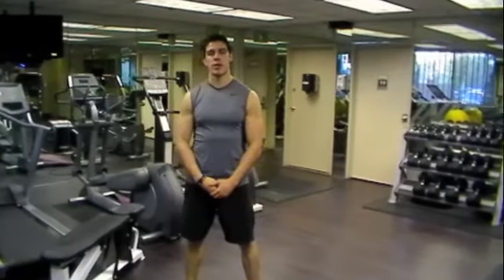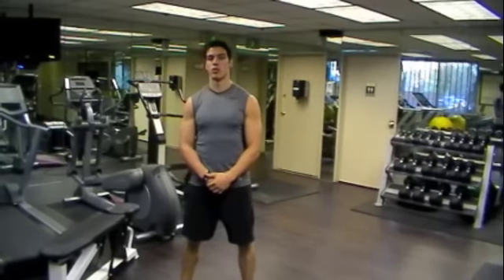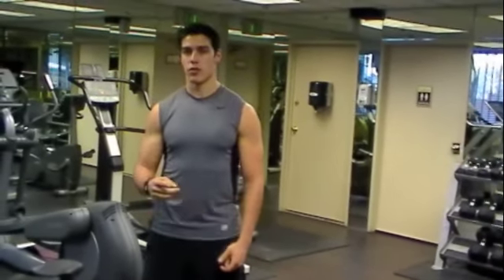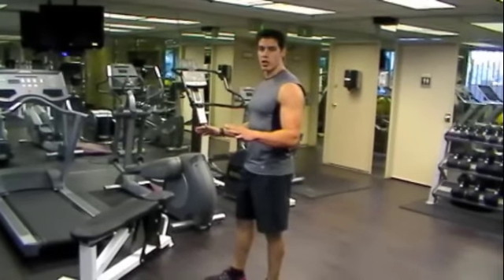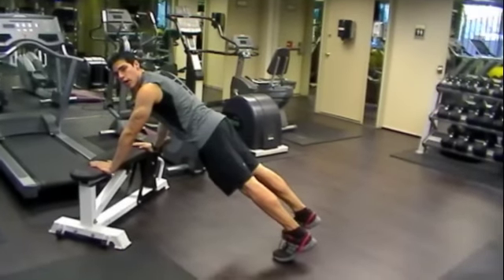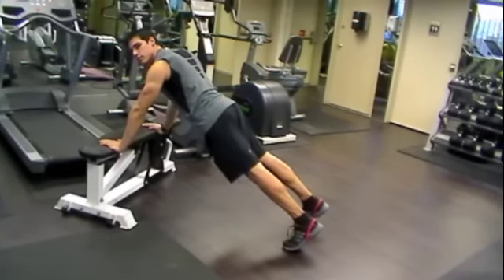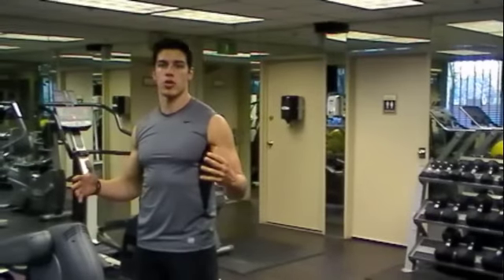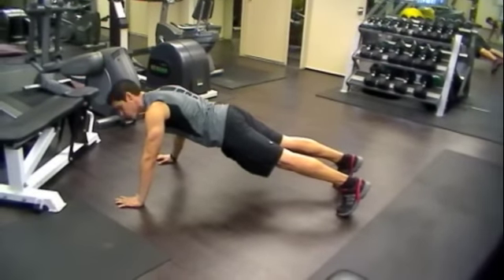Farino Fitness Physical Challenge: Push Ups